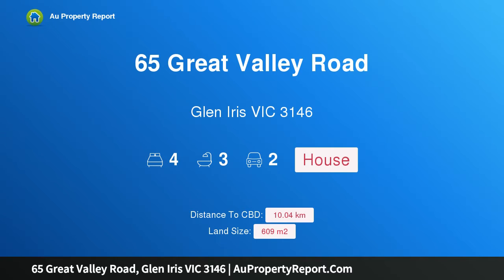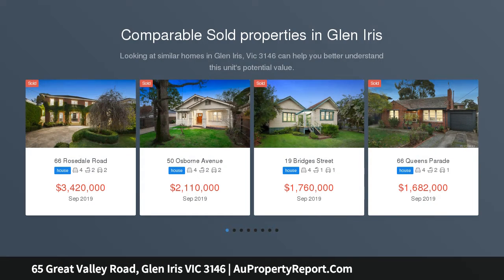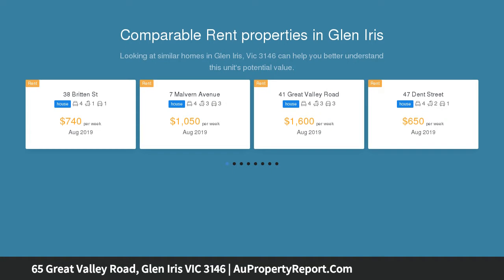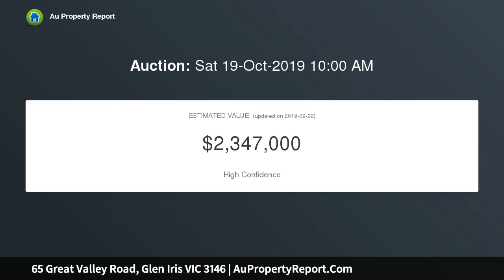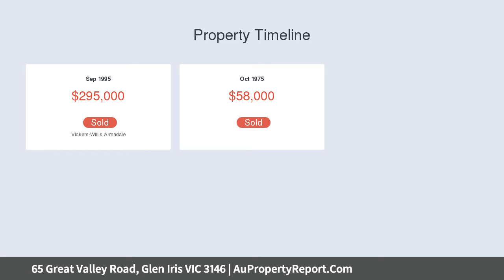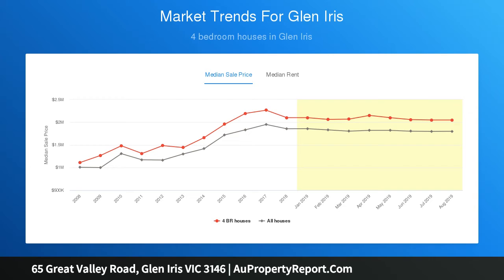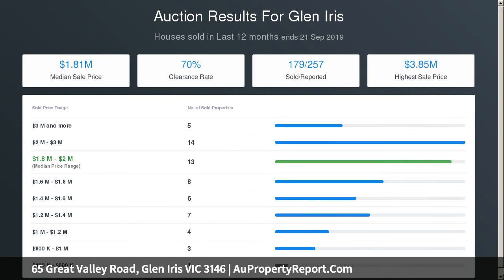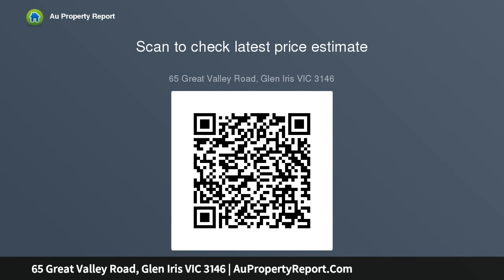65 Great Valley Road, Glen Iris VIC 3146 | AuPropertyReport.Com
65 Great Valley Road, Glen Iris VIC 3146
Property Type: house
Bedrooms: 4
Bathrooms: 4
Car Space: 2
A glorious greenbelt setting you just can't beat